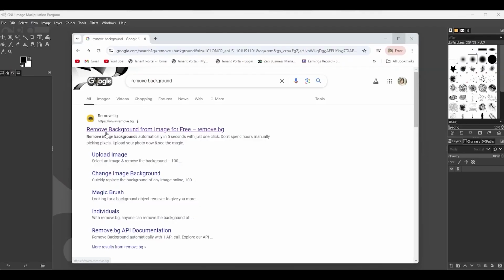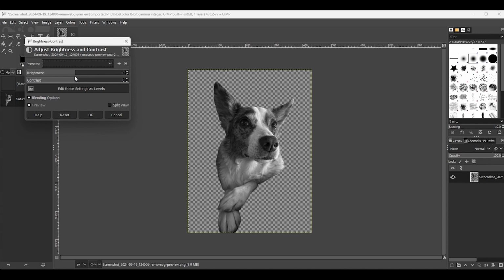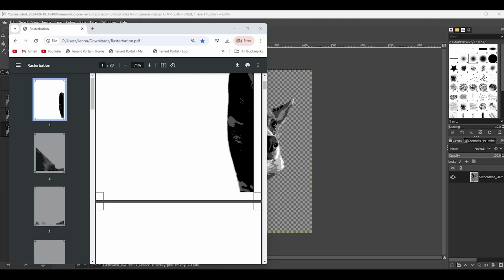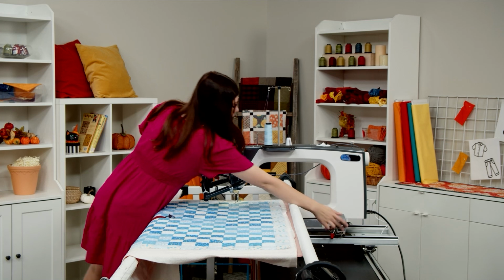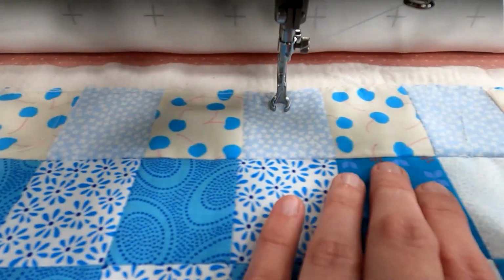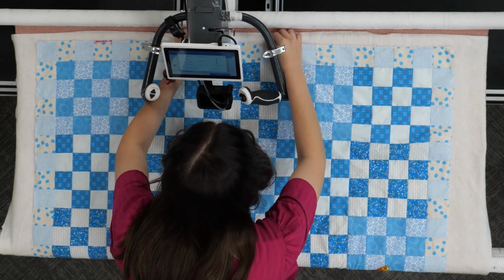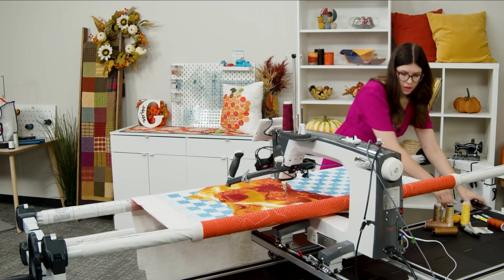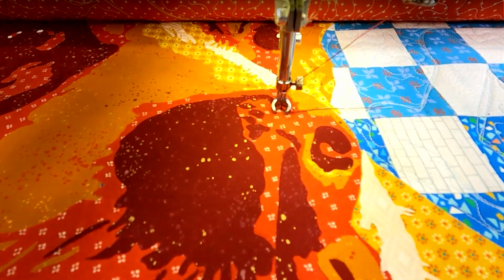Learn to Quilt an Applique Portrait! | Fall Festival 2024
In this video, Jenna guides you through the process of crafting a unique and heartwarming appliqué pet portrait. From choosing the perfect fabric to mastering the art of appliqué, you'll learn everything you need to know to bring your furry friend to life in textile form.

Once your appliqué is complete, Jenna will demonstrate various quilting techniques to add texture, depth, and a touch of creativity to your masterpiece. Whether you're a quilting novice or a seasoned pro, you'll find valuable tips and tricks to elevate your project.

So, gather your favorite fabrics, grab your sewing machine, and let's get started on creating a truly one-of-a-kind tribute to your beloved pet!

FREE Downloadable to help you practice your free motion quilting skills

Here is the link to learn more about the 19X Elite :)

Follow us on other platforms for more quilting content 🥰